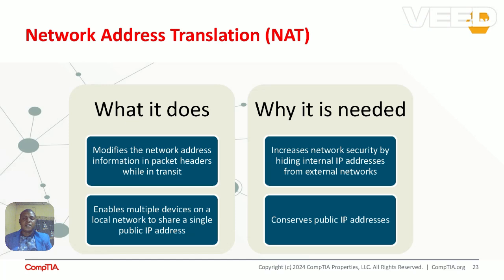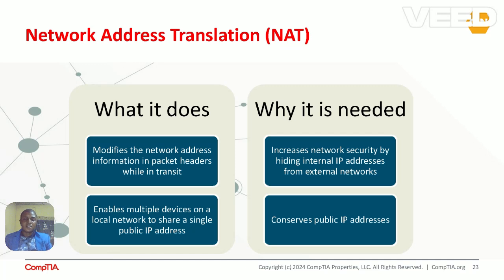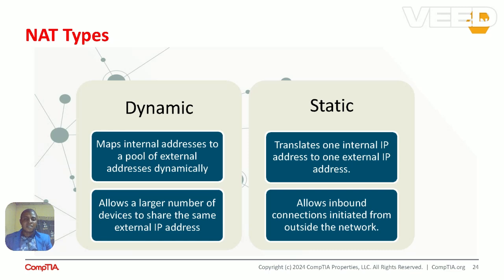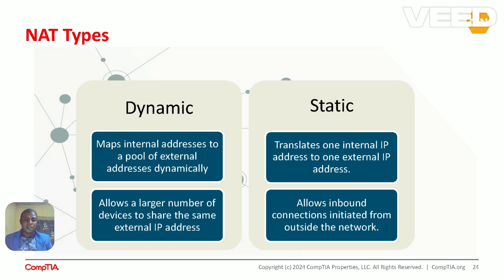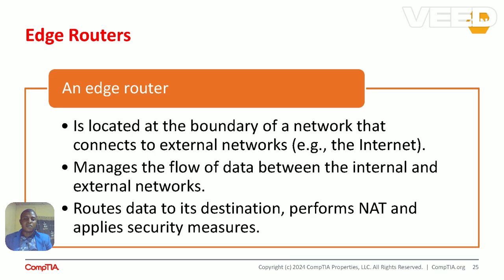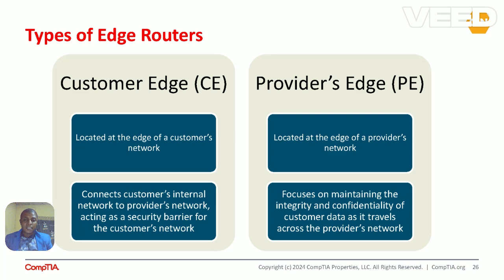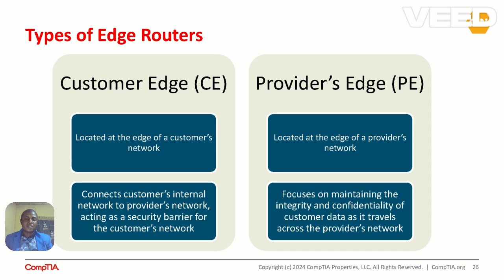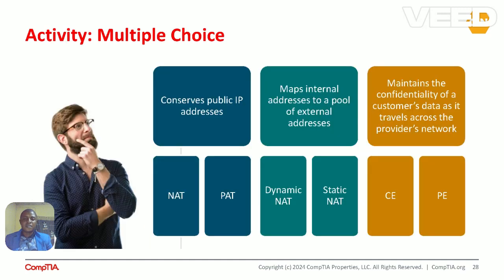Network Address Translation (NAT) is a service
Network Address Translation (NAT) is a service that enables private IP networks to use the internet and cloud. NAT translates private IP addresses in an internal network to a public IP address before packets are sent to an external network.